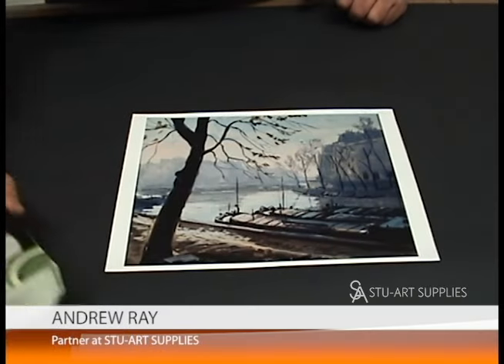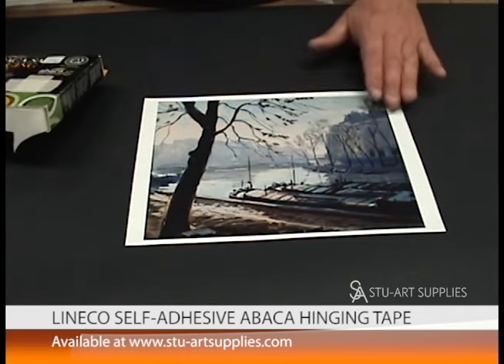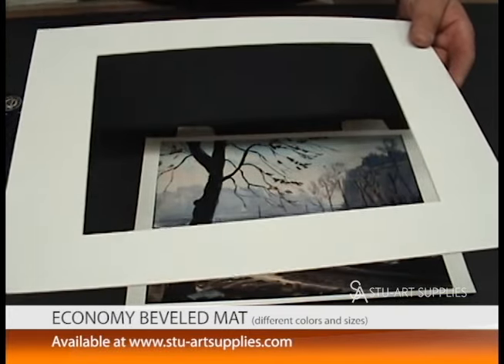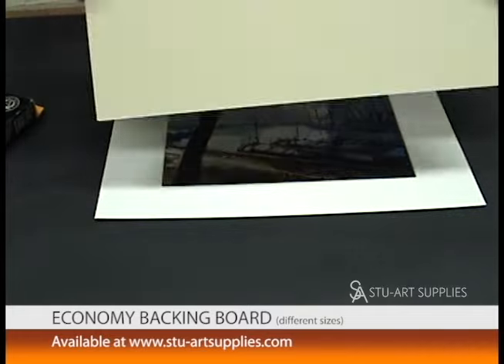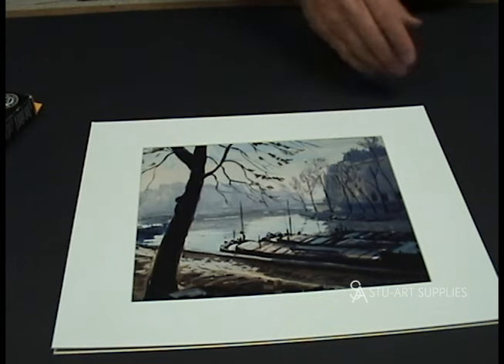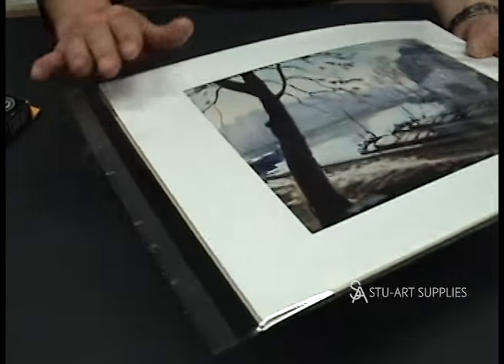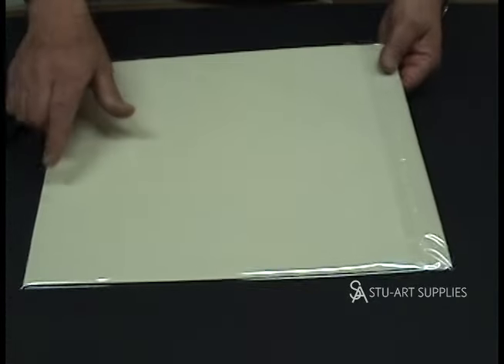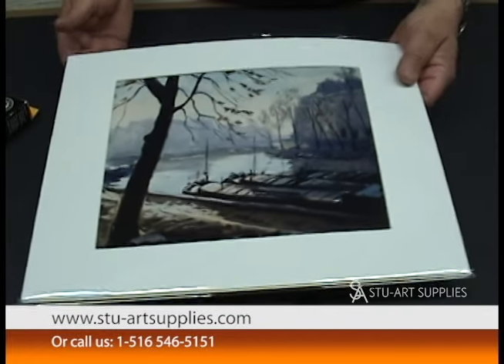How to Mat a Picture - Tutorial by Stu-Art Supplies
We show you an easy and economic way of matting your artwork. Products used: